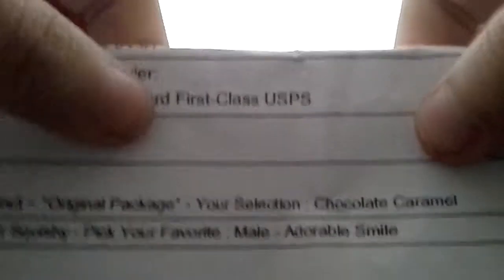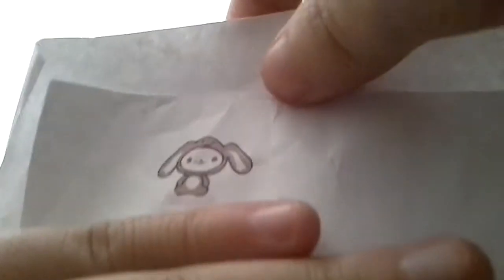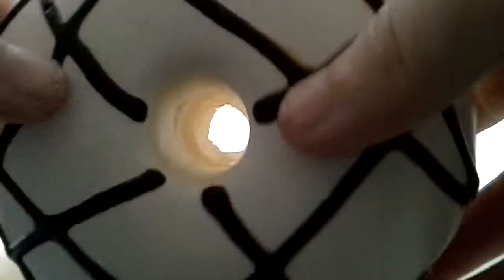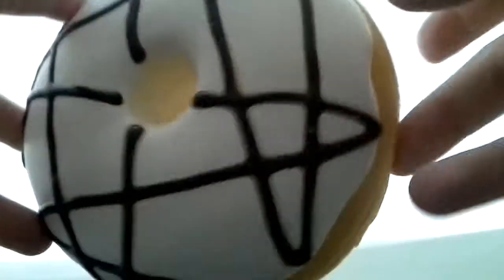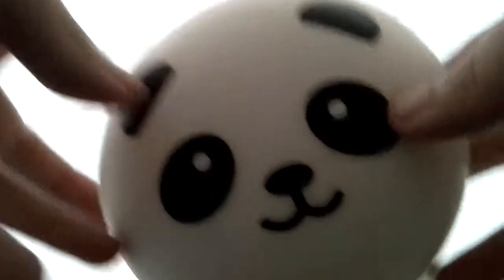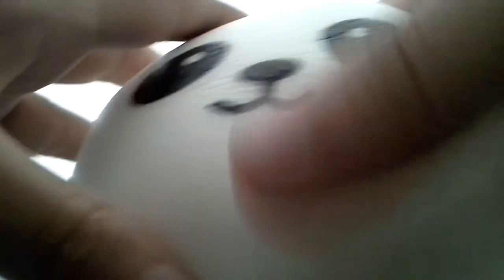Kawaii land package 2013 yay